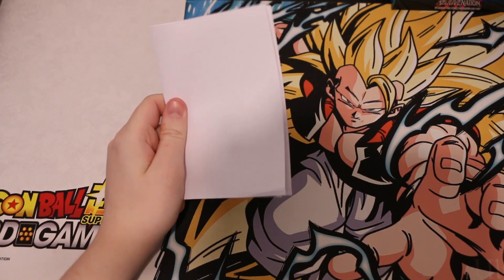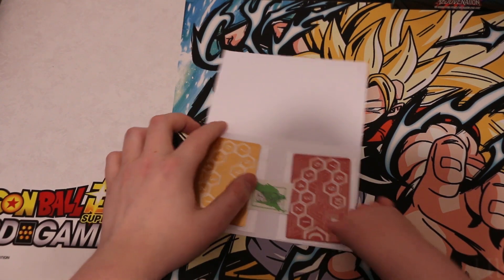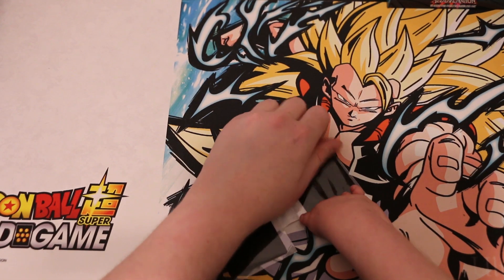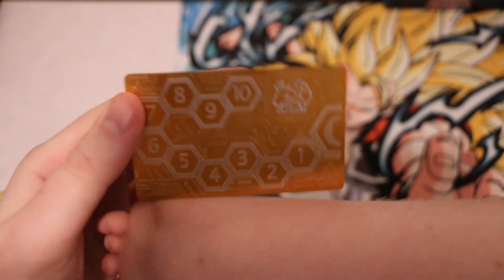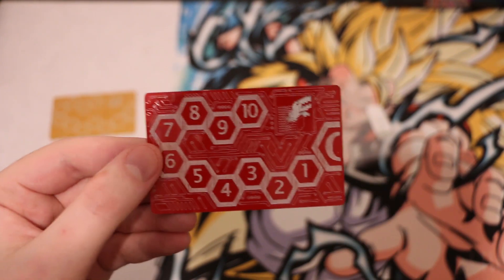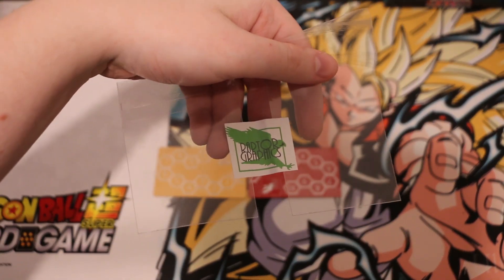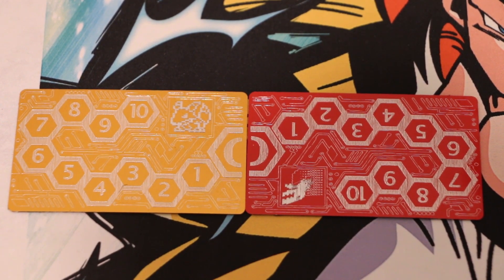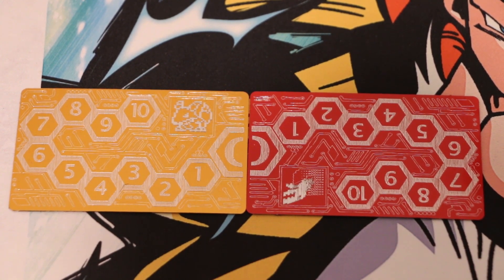Insane Renamon Memory Gauge! + More! [Digimon Card Game]